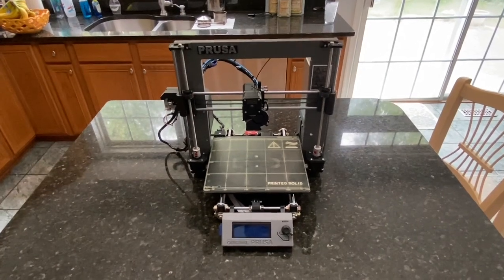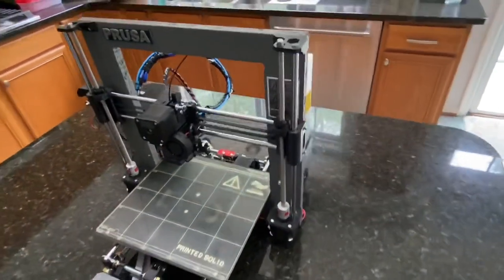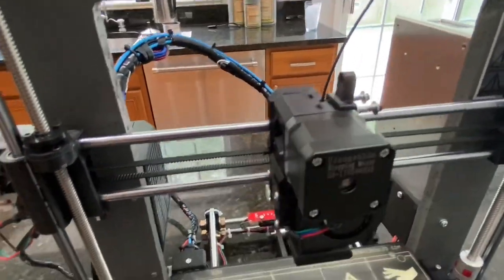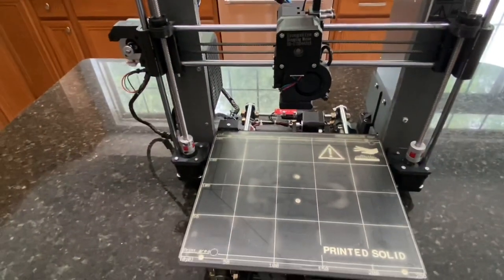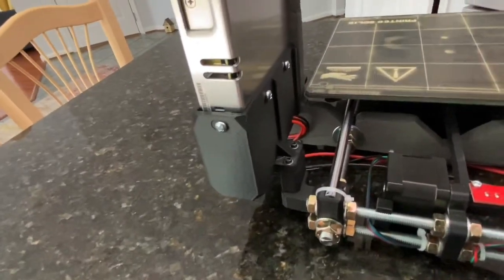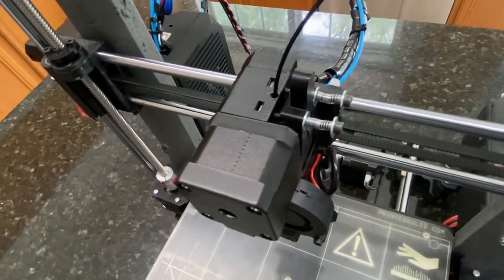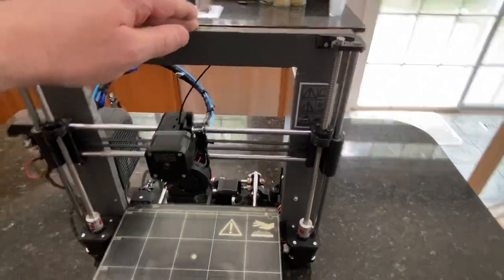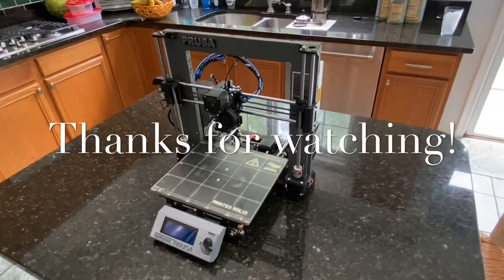3D Printer Scratch Built Prusa Clone, part 3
Here's some info in case your curious:

Total cost of all parts, not inclusive of the 3D printed parts, was ~685.00 USD, spent over the course of about 2 months while collecting parts and building.  This printer could ABSOLUTELY be built cheaper!  BUT, I wanted to make this clone as close as possible to a real Prusa..

Specific parts I used:
**3D-printed parts .stl files:

-Prusa i3 power supply holder, modded to fit Meanwell LRS-35-12 power supply

-Thomas Sanladerer's "Tom's Dolly Clone" modded y-motor mount (and wood frame template!)

-All 5 stepper motors:  Brand = Usongshine; Nema 17 Stepper Motor 42BYGH 1.8 Degree 38MM 1.5A 42 Motor (17HS4401S) 42N.cm (60oz.in) 4-Lead..  They run cool, and appear to have enough power.

-X and Y limit switches, on red circuit boards:  Brand = CHENBO; 5 x Mechanical Endstop End Stop w/Wires Limit Switches with 22WAG Cable for 3D Printer Makerbot Prusa Mendel RepRap CNC RAMPS 1.4.  **However, genuine Prusa-type limit switches come with the miniRambo kit**  Use of these Chenbo switches require printing Tom's Dolly Clone modded Y-motor mount, and modding the X-motor mount like I explain in the video.

-Y carriage:  Brand = BCZAMD; V2 Aluminum Y Carriage Plate Upgrade for Prusa i3 Style Heatbed Hotbed Reprap DIY 3D Printer Parts, Black

-GT2 belt and two drive pulleys:  Brand = T&B; Gt2 2 Meters Timing Belt and 2 X Aluminum 16t 5mm Pulleys Set for Reprap 3d Printer Prusa i3 Kossel Rostock TAZ MendelMax etc

-GT2 Idler pulleys with bearing:  Brand = WINSINN; GT2 Idler Pulley 16 Teeth 3mm Bore 6mm Width Timing Pulley Wheel Aluminum for 3D Printer (Pack of 5Pcs)

-Z lead screws:  Brand = Uxcell; 2PCS 300mm T8 OD 8mm Pitch 2mm Lead 8mm Stainless Steel Lead Screw Rod with Copper Nut Acme Thread for 3D Printer Z Axis (these lead screws are 4 start)

-Z lead screw motor couplers:  Brand = Befenybay; 2PCS 5mm to 8mm Aluminium Plum Flexible Shaft Coupling D20 L25 Connector Flexible Coupler for 3D Printer CNC Machine and Servo Stepped Motor.  I learned with my Printrbot, these are good for eliminating Z-ringing!  But, be careful when fitting your X-axis limit switch, as there is very little extra clearance between the left-side coupler!

-non-metal lead screw nuts:  Brand = POLISI3D;  2-Pack 3D Printer Z Axis T8 Lead Screw POM Nut for Prusa I3 MK2 MK2S MK3 MK3S 3D Printer Trapezoid Motor Screw nut.  These required the trapazoid nut adapters found on Thingiverse to securely attach to the X-carriage mounts, and also eliminated binding.

-Part cooling fan:  Brand = YOTINO; 3Pcs 5015 Fan 12V 0.23A 3D Printer Cooling Fan Blower Radial Fan for Prusa i3 Creality CR10(50 x 50 x 15mm, Black)  Only needed 1. The hot end cooling fan comes with the E3DV6.

-LCD display, with control knob, reset button, and piezo beeper:  Brand = BIQU; Smart Display Controller Ramps 1.4 2004LCD Controller with Adapter for 3D Printer RepRap Adapter

-Power Supply:  Brand = MEAN WELL; LRS-350-12 Switching Power Supply 350W 12V 29A Constant Current

**PrintedSolid.com:
-miniRambo v1.3 (w/wires, limit switches, connectors, etc.)
-E3DV6 ("hot assembled", all-metal nozzle, 12v, 40w, direct drive version)
-Hobb Goblin (mk8)
-MK42 bed, with thermister, with adhesive mounting tape and kapton insulation tape
-Buildtak PEI sheet

**Fastenal.com:
-Threaded rods (Use galvanized.  Cheapest strength grade is fine.  Buy 1M of each and cut to size.)
(2x) 380mm M10-1.25
(4x) 205mm M8-1.25

(14x) nylock nut M3-0.5 #40143
(17x) square nut M3  #0161907
(50X) hex nut M3-0.5  #40302
(22x) f.washer M3 #40352
(30x) f.washer M3 #38400
(16x) M3x10mm  #11103180
(25x) M3x20mm #11103302
(10x) M3x25mm #11103303
(12x) M3x30mm  #11103187
(6x) M3x40mm  #11103306
(4x) M10 f.washer #38405
(8x) M10 f.washer #40358
(14x) M10x1.25 hex nut #0161932
(22x) M8 f.washer #40357
(22x) M8x1.25 hex nut #0161930

-8mm dia hardened steel linear bearing rod rail (2x), chrome, custom cut, Length in mm: 370 (seller=PD-Tech)

-8mm dia hardened steel linear bearing rod rail (2x), chrome, custom cut, Length in mm: 320
(seller=PD-Tech)

-8mm dia hardened steel linear bearing rod rail (2x), chrome, custom cut, Length in mm: 330
(seller=PD-Tech)

-(1x) single 625 type bearing needed
(seller=jsbgreatbearings)

**MISC/already had/other:
(10x) linear bearings LM8UU (super cheap work fine)
(wire wrap)
(100x)  2.5mm x 100mm zip ties
(about 5 feet) sample of 3mm nylon filament for wire guides
(recycled) power switch/cord/jack